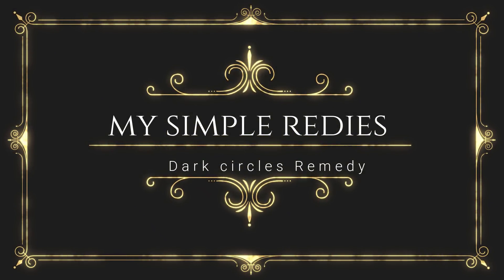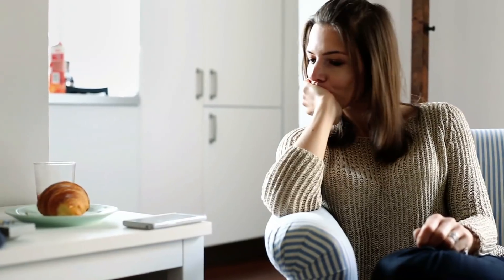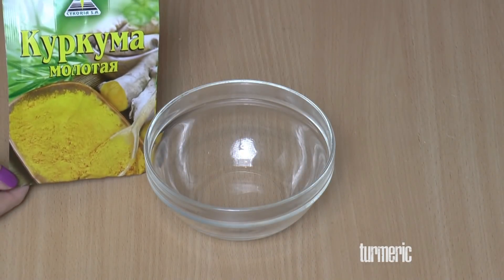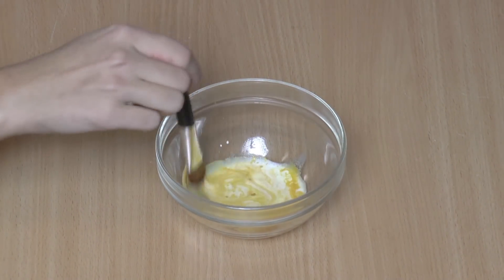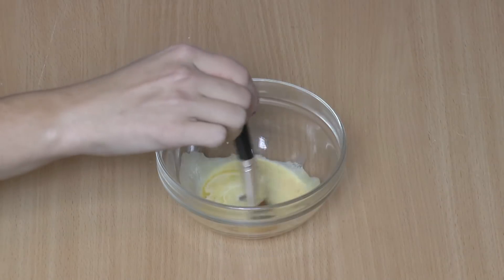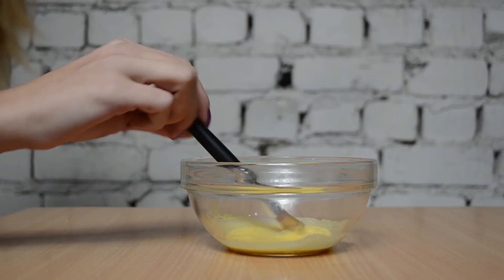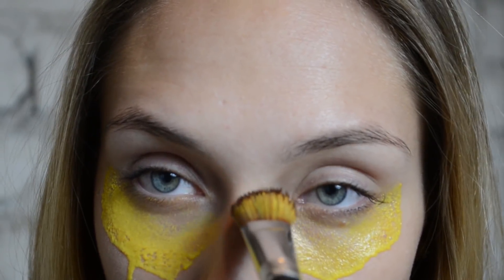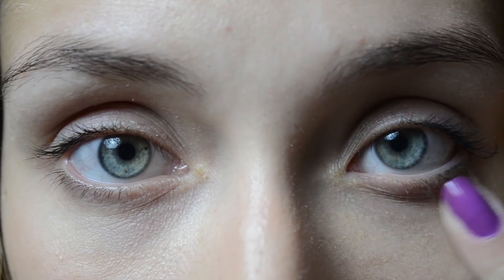No More Dark Circles 10 Minutes Instant Treatment to Remove Dark circles Under Eyes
This is a homemade remedy to remove dark circles under eyes in just 10 minutes .This homemade remedy is very simple yet effective . If you want to get rid of dark circles if you want to learn how to remove dark circles . This remedy works like magic . It clears all your dark circles and make your skin soft and bright . it tightens your skin under eyes and also help to reduce wrinkles .
Ingredients used in the remedy are.
1. turmeric powder 1/2 tea spoon.
2.butter milk 2 teaspoon.

Apply the mixture on to your eyes. leave it on for 10-20 minutes and then wipe it off with a damp cloth.
All your dark circles will fade away.

use this remedy 2 - 3 times per week. results will be amazing.
This is an amazing tutorial for dark circles.

Face Massage Techniques To Get a Slim & Perfect Shape Face -No Double Chin, No Acne, No Puffiness